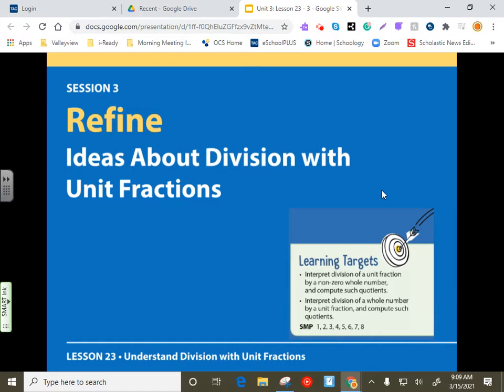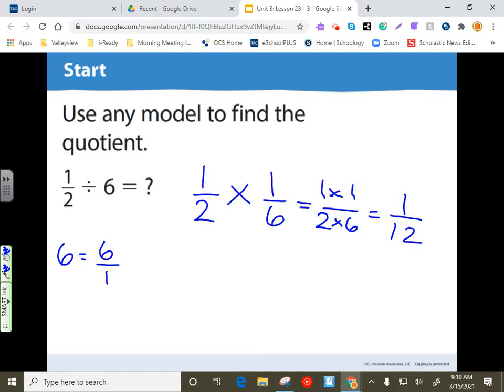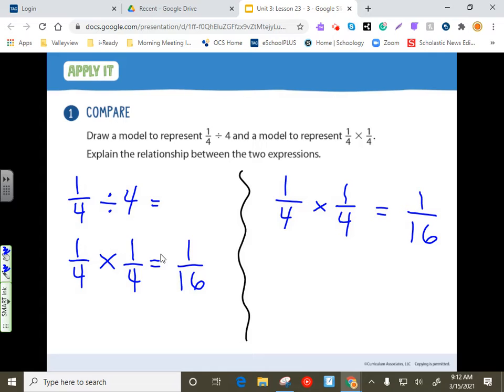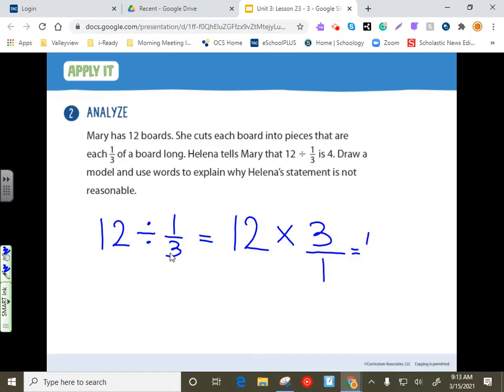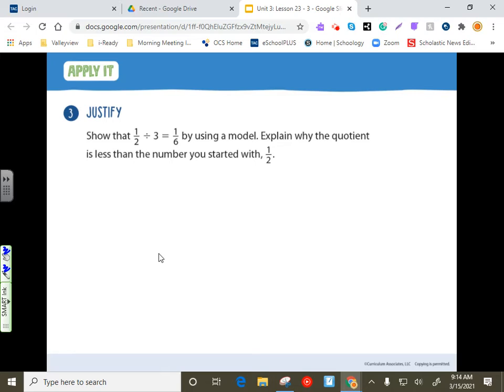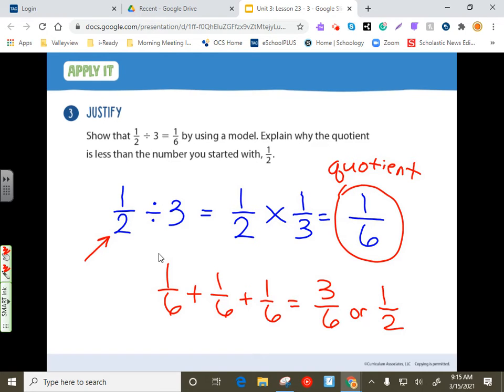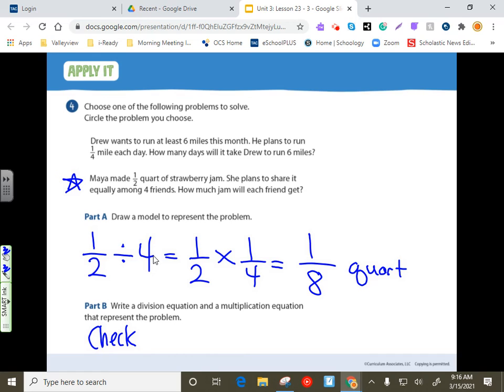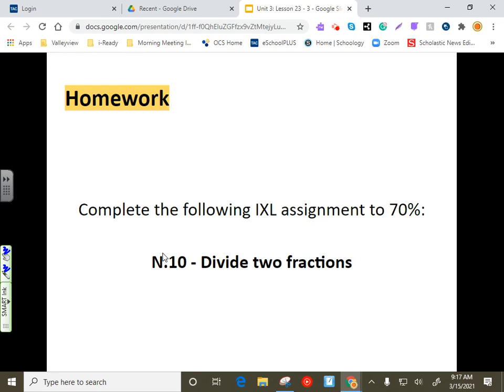Unit 3: Lesson 23 - 3